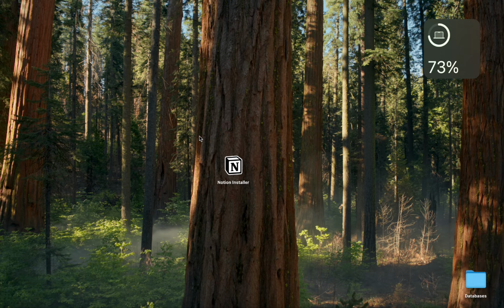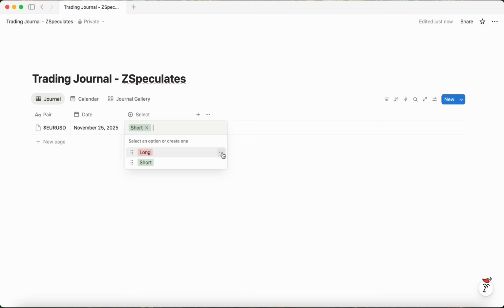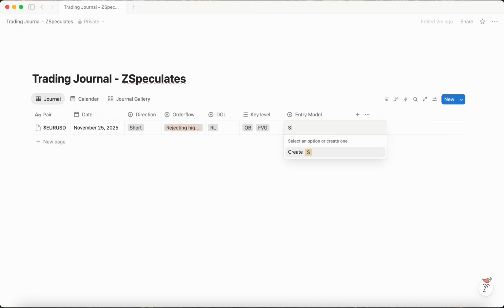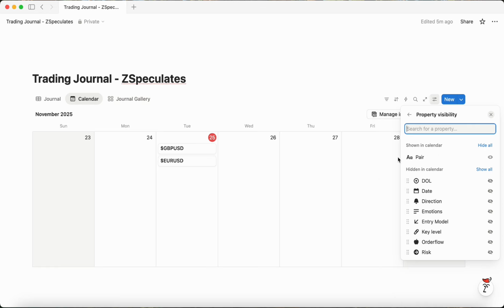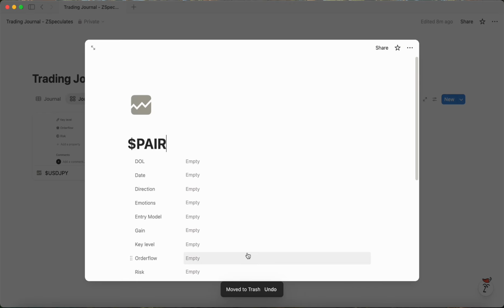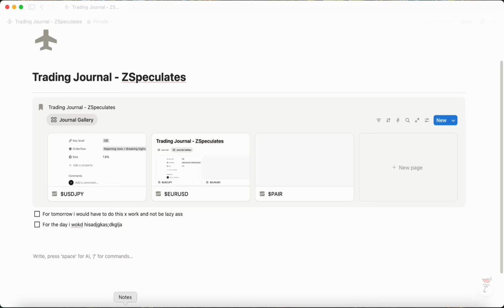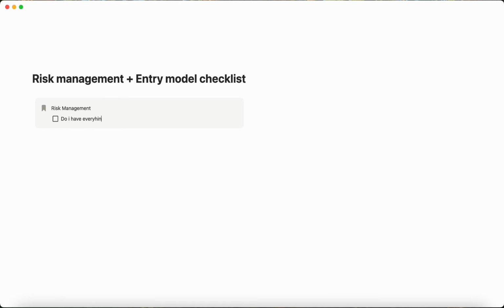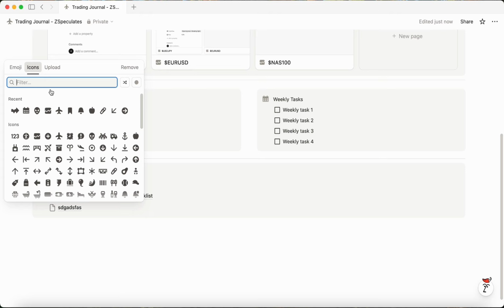Create Notion Trading Journal From Scratch - ZSpeculates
Welcome everyone, I hope you are doing well.

The value series are back and we are starting with something really important which is the "Trading Journal"

And Again - Join my telegram it's free!